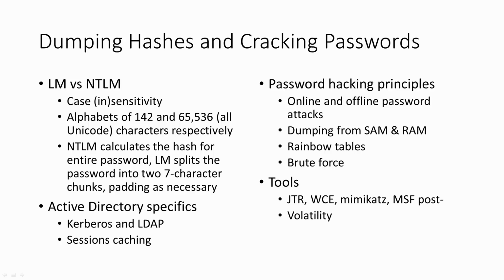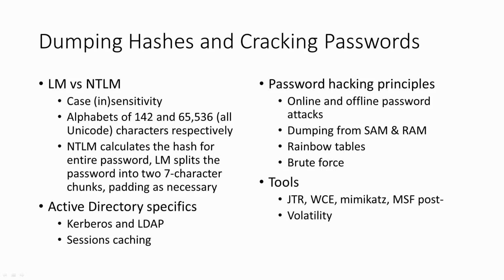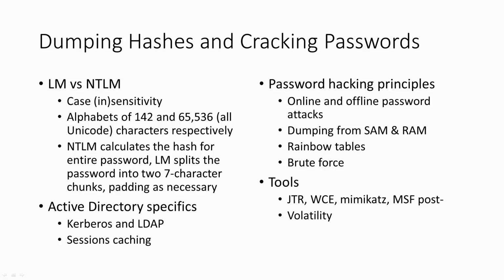5-6 Dumping hashes and cracking passwords